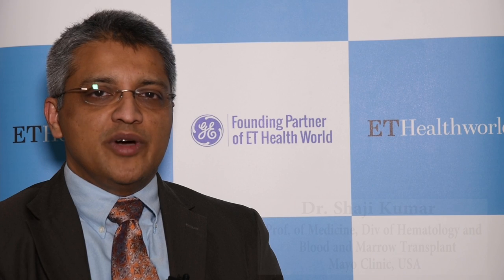Dr. Shaji Kumar, Prof. of Medicine, Mayo Clinic, USA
Dr. Shaji Kumar, Prof. of Medicine, Div of Haematology and Blood and Marrow Transplant, Mayo Clinic, USA, talks to ETHealthworld on how the field of bone marrow transplantation has progressed over the years.